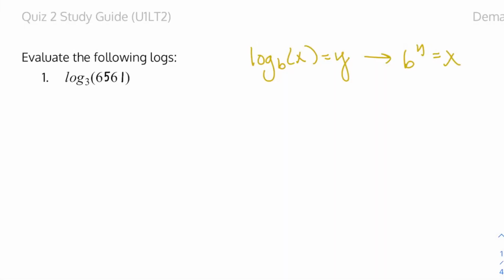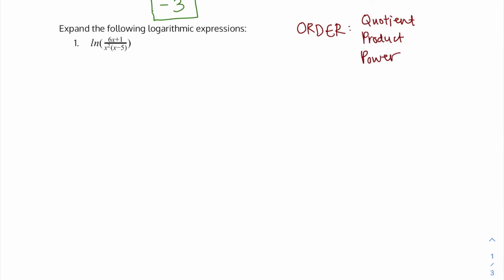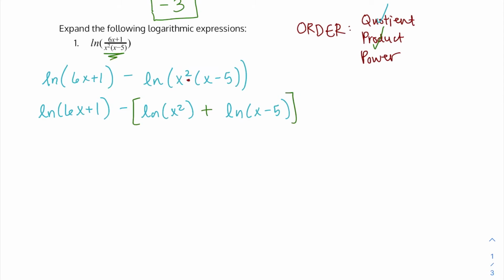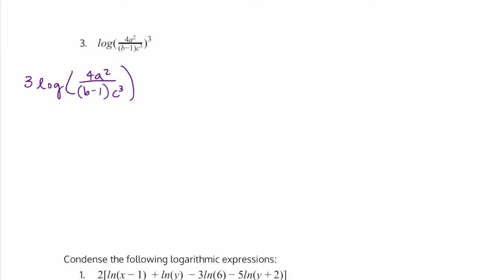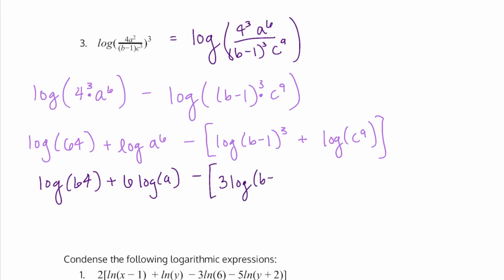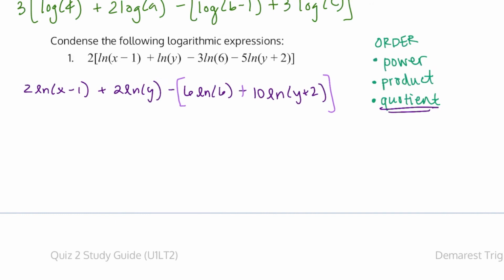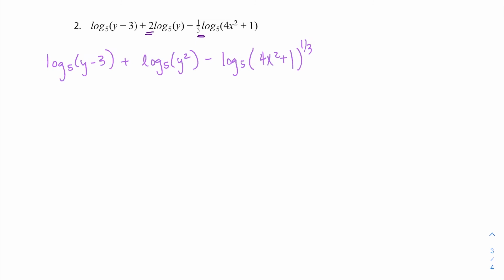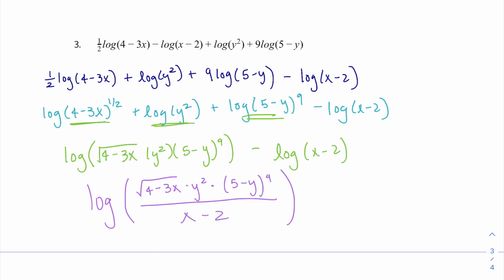Quiz 2 Study Guide Solutions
Quiz 2 will cover solving basic logs and expanding/condensing logarithmic functions. Watch this video to see explanations for each of the problems on the study guide. The PDF answer key is posted on Schoology!